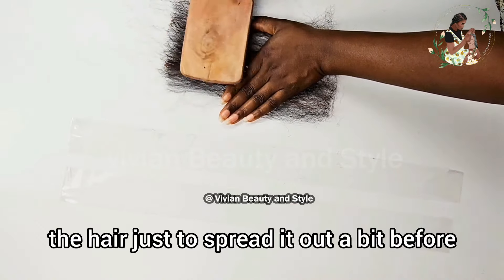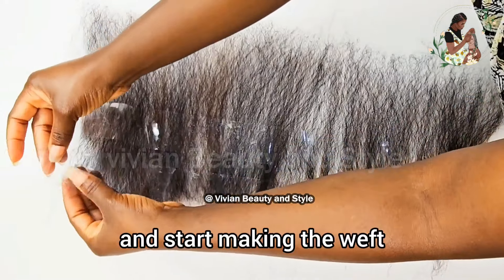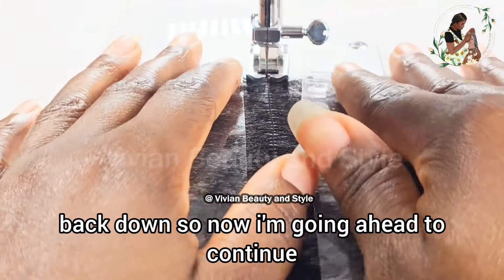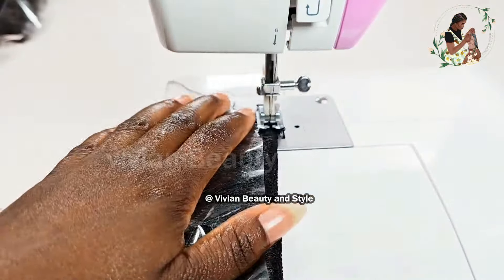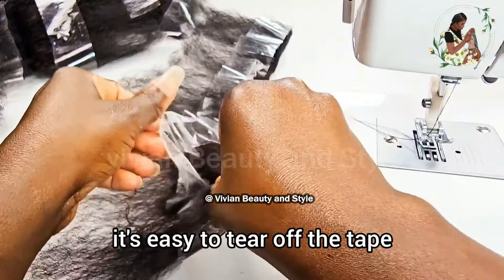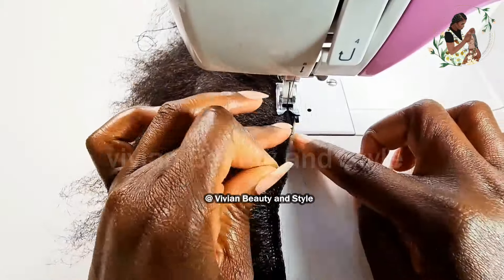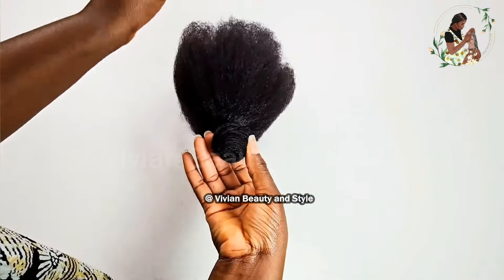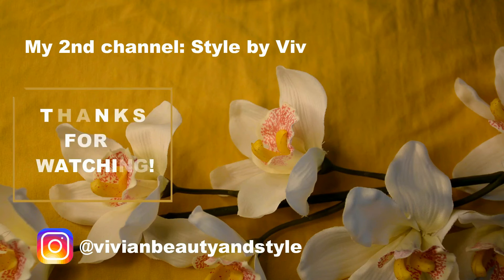DIY ➡ Hair Wefts ➡ Turning My Crochet Hair Into Hair Wefts/Bundles For a Wig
Please don't forget to give the video a big thumbs up if you find it helpful.

how to stitch for hair extensions, How to make your own weft hair, using braiding hair, or, loose bulk hair, on a regular sewing machine at home